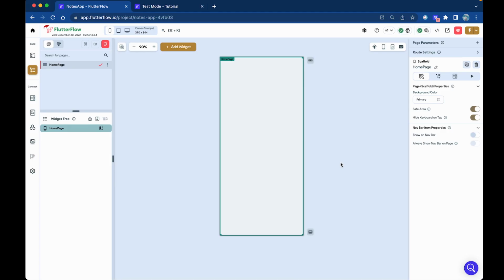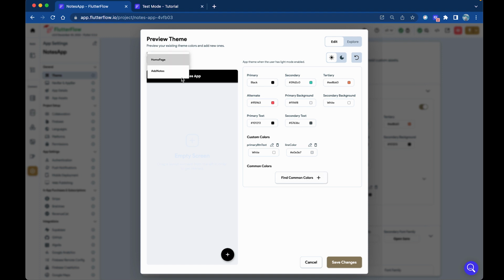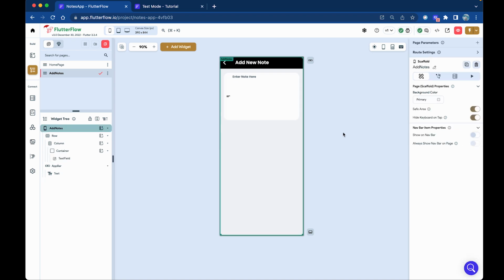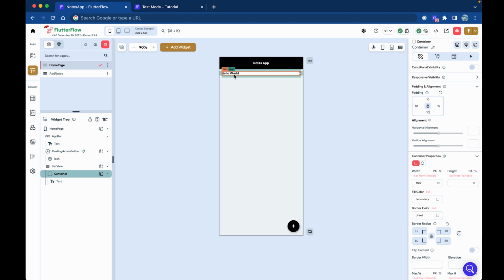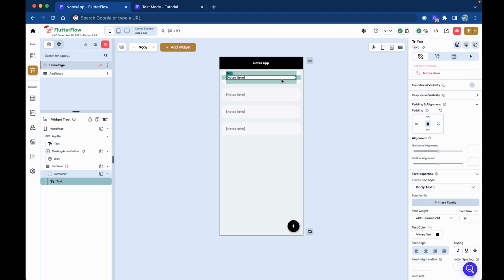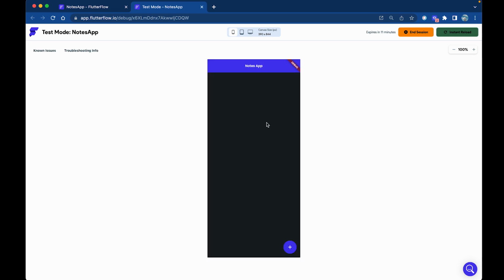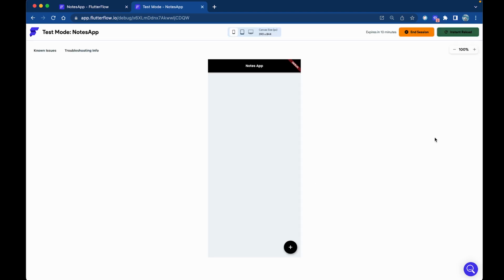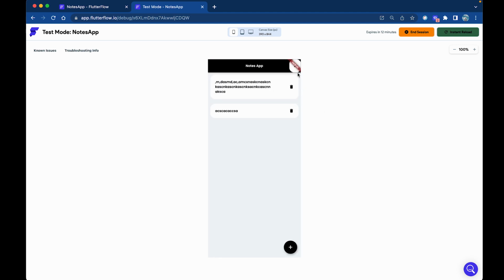FlutterFlow Course: Local Storage/Notes App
This video is a part of the FlutterFlow Course.
In this video, I will be teaching you how to use the local storage of FlutterFlow to create apps and store the data on your phone persistently. I will be creating a notes app to demonstrate the process.